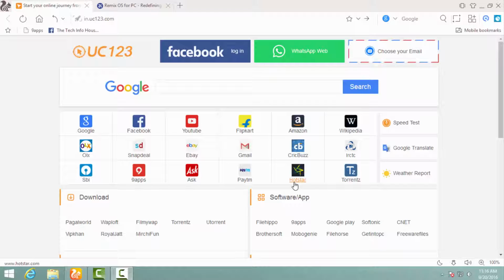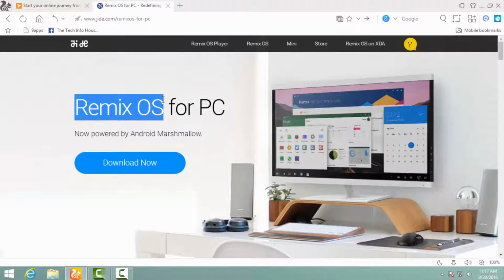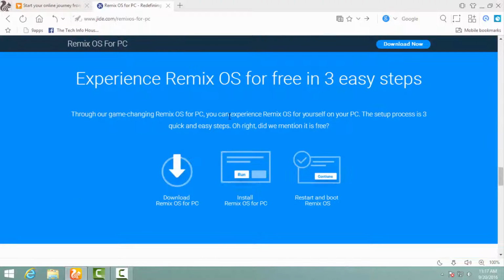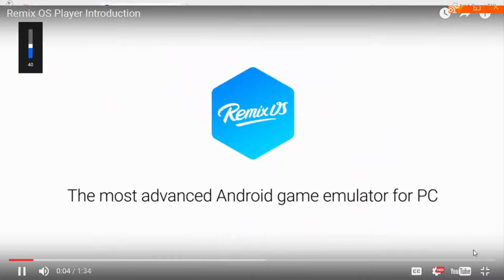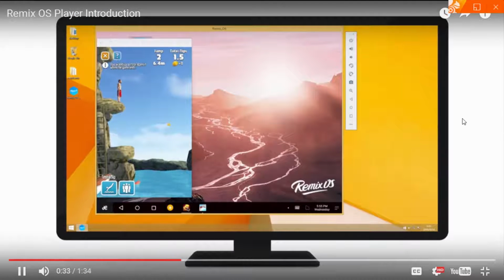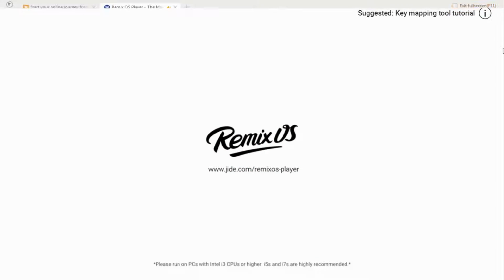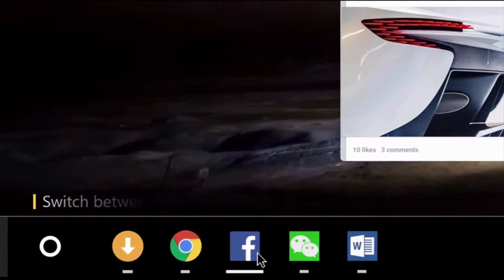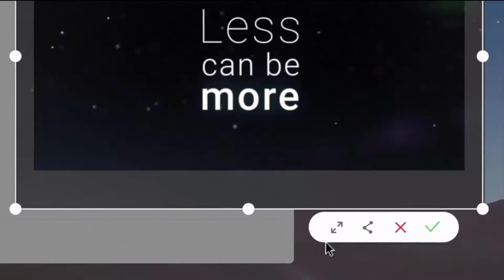Remix OS - The best ever Android Emulator for PC . Android 6.0 marshmallow Based !!!